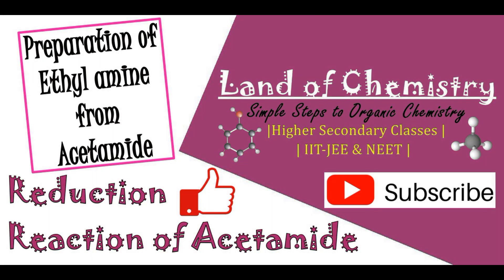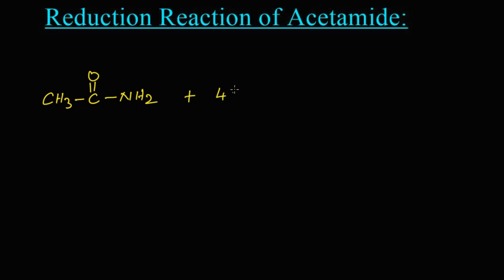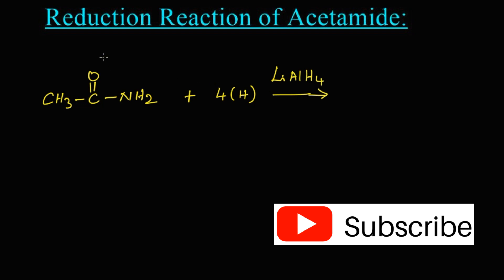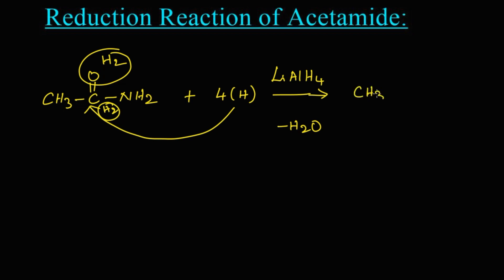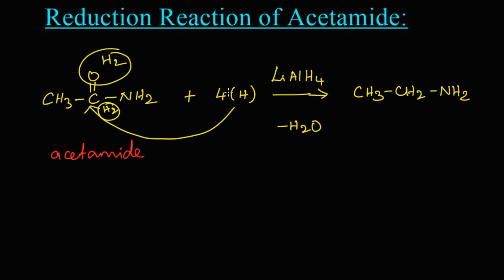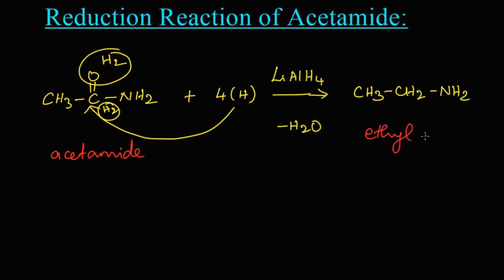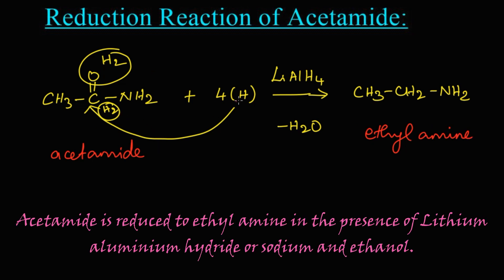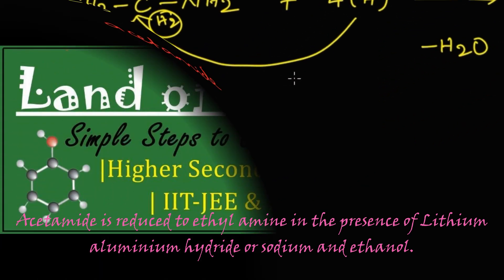Reduction of Acetamide | LiAlH4 | Acetamide to Ethyl Amine | Organic Chemistry | Class 12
Reduction Reaction of Amide:
Preparation of amine from amide:
When acetamide is reduced in the presence of lithium aluminium hydride or sodium and ethanol it gives ethyl amine ans the product.